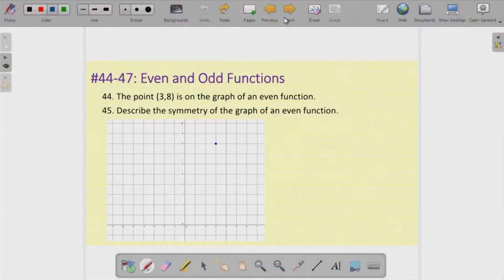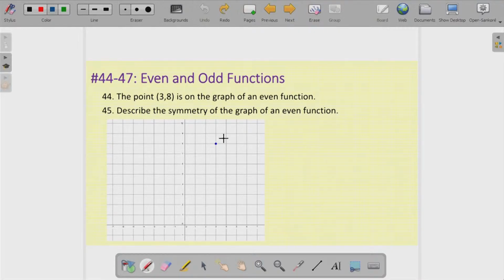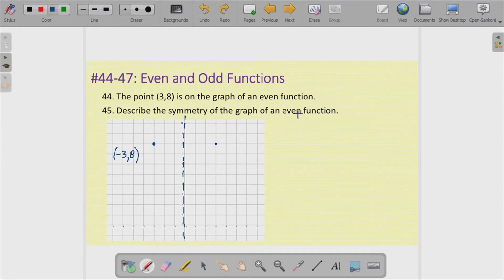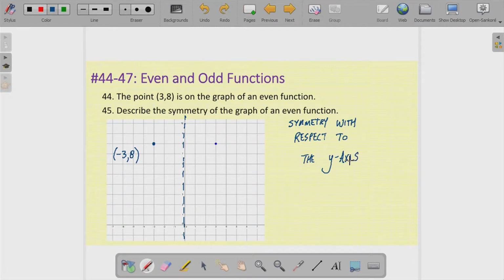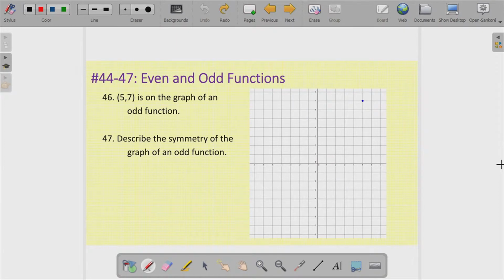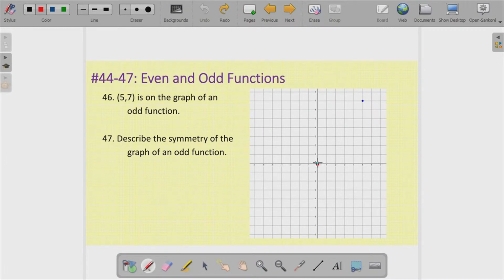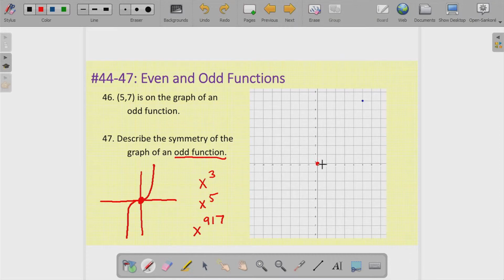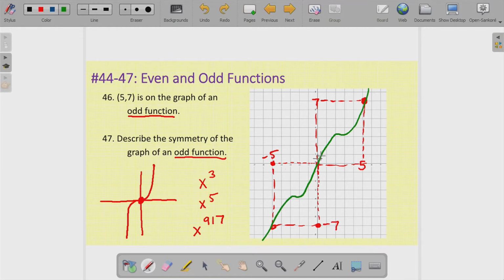Exam Review 44-47